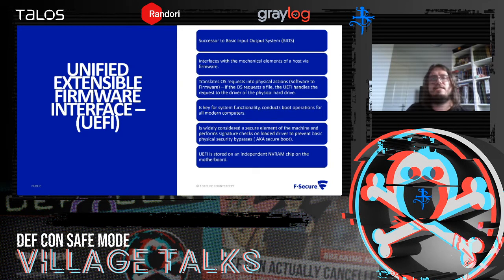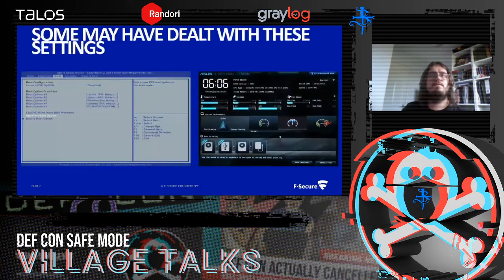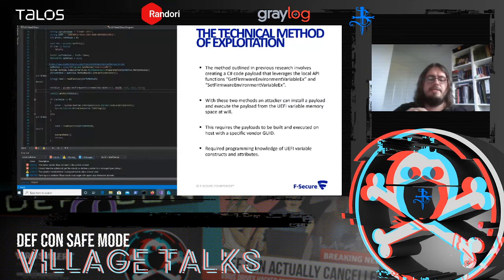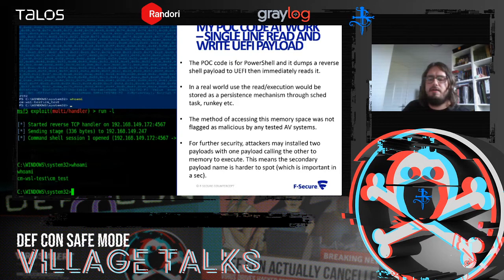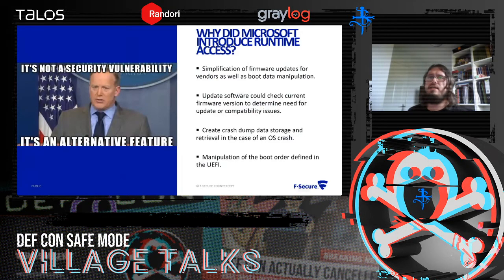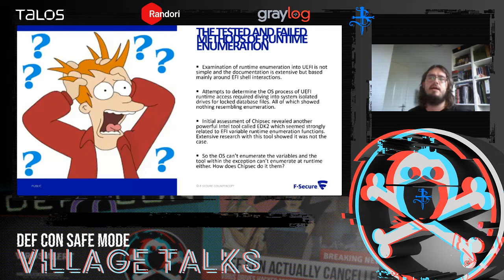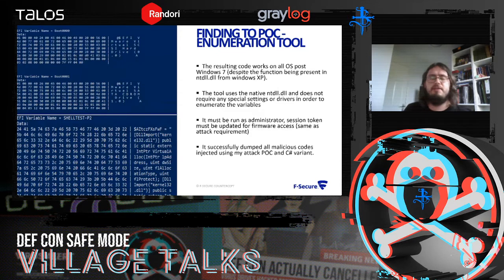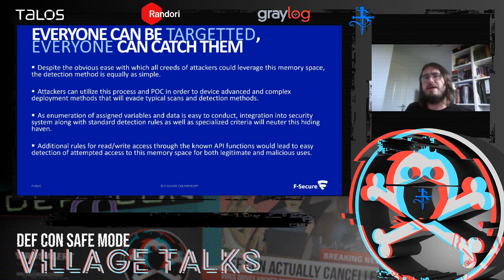DC28 - BTV - Connor Morley - OuterHaven